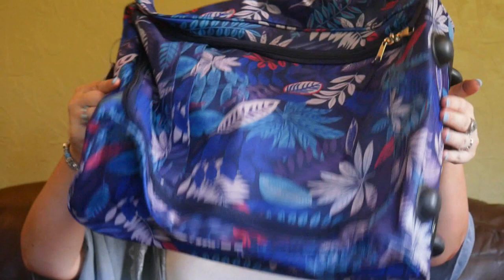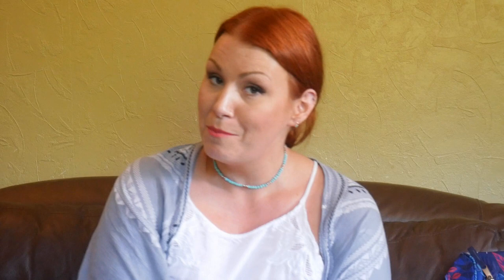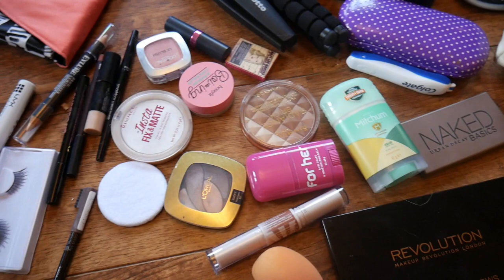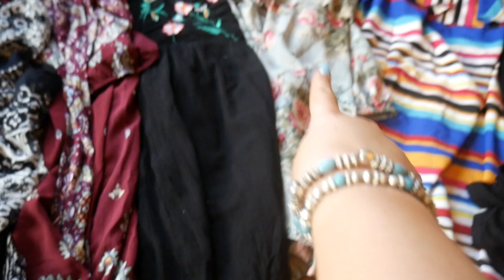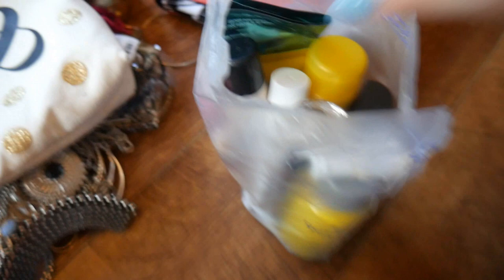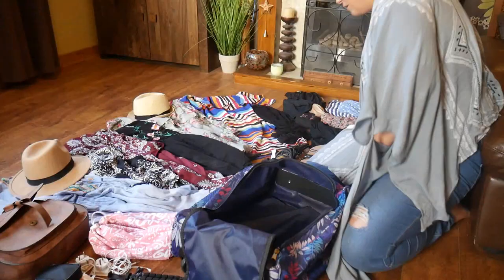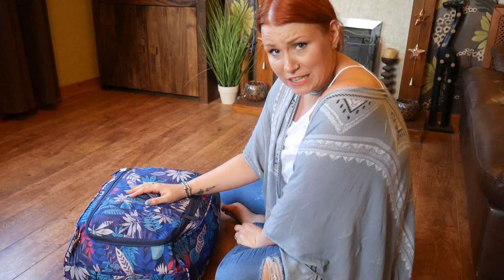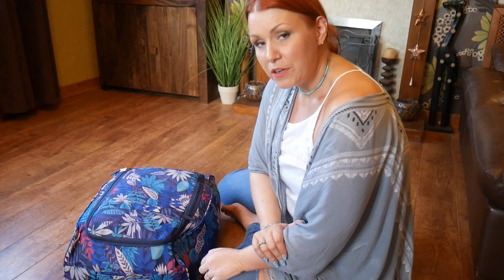What's In My Bag?? - Packing JUST A Carry On Bag!!! (EasyJet)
🎒 How to fit over 50 travel items inside your carry on bag 🎒

What's In My Bag?? - Packing JUST A Carry On Bag!!! (EasyJet). I thought it would be useful to show you how I packed my carry on cabin bag for a long weekend trip away in Venice.  I wanted to pack as much items as i could!!!  I love my make up, skin care, fashion and bits and bobs and was starting to panic about how I would fit it all in just the one bag.  We flew with Easyjet which does not allow extra items to be brought on board, meaning that even my handbag had to fit inside my cabin bag. I talk about bag sizing, liquid bags and tips and I also show you how I packed all my items into a tiny bag. Claire xxx

Items in my bag:
3 night outfits
3 day outfits
1 pair of pj's
1 pair of sandles
2 hats
6 pairs of knickers
3 bras
1 belt
1 scarf
1 pair of leggins
2 pairs of sunglasses
1 bag of hair extensions
1 bag of make up essentials
1 bag of beauty items (toothbrush, skincare, skin protection etc)
1 bag of jewellery
1 bag of hair accessories
3 adapter plugs
1 handbag
1 hair tongs
1 bag of sanitary protection
1 brush
1 pouch of make up brushes
2 monopods/tripods
1 pair of headphones
1 Iphone 6S+
1 bag of Pixter lenses
1 Panasonic G7 camera
2 batteries
1 camera case
1 camera charger
1 Iphone charger
1 umbrella
Euros, pounds, boarding papers and health card

There, I think thats it!!  Please excuse fluff on some of my items, I really should have swept up before laying everything out on the floor!!!

Easyjet cabin bag size:

Maximum size: 56cm x 45cm x 25cm, including handles and wheels

As well as your cabin bag, you’re allowed to bring some extra things into the cabin.
e.g. umbrella, overcoat, crutches, walking stick, one standard shopping bag of duty free goods bought at the airport

I travelled to Venice 11th August - 14th August 2017